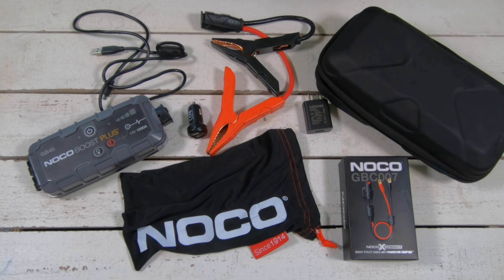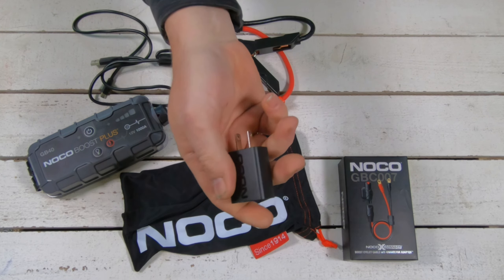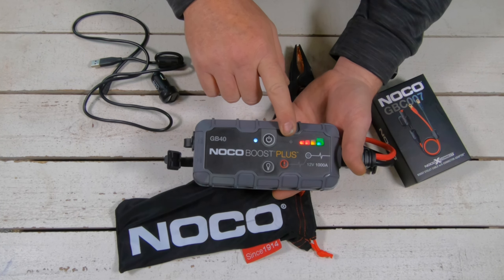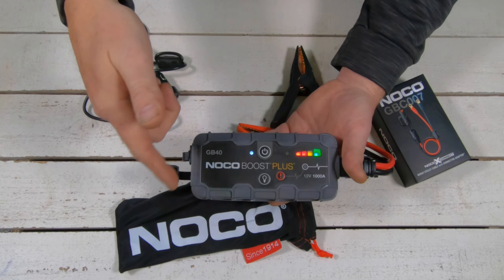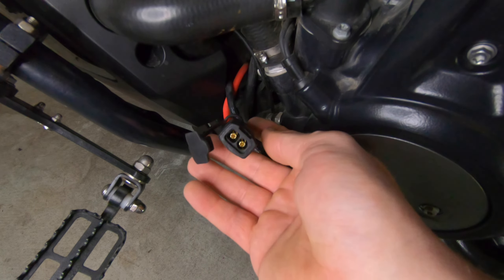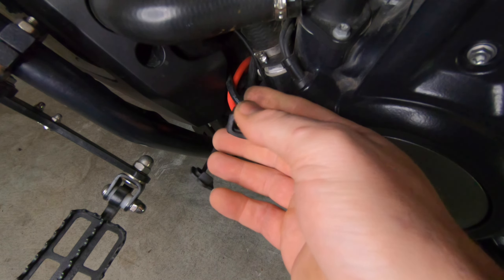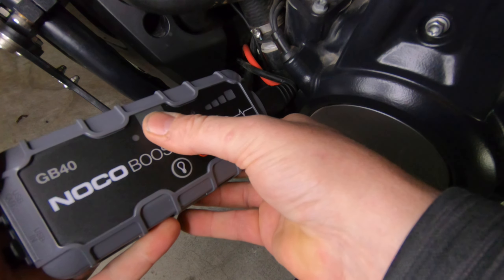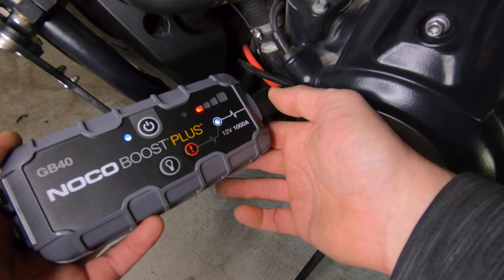NOCO Boost For Your Motorcycle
Today, I talk about my top emergency items for your motorcycle, especially one that I just added.  Today, I talk in detail about the NOCO Boost Plus GB40 lithium portable jump starter. While I probably won't use this often, I like the security it brings in case your motorcycle won't start due to battery issues.

• NOCO Boost Plus GB40
• NOCO Case
• NOCO GBC007 Adapter Cable

Follow Me on the sites that are called social:
Broncoride: Youtube.com/broncoride

My Rides:
• 2017 Harley-Davidson Street Glide Special
• 2021 Harley-Davidson Pan America Special

My Camera Gear:
• GoPro HERO 9
• GoPro HERO 7
• Sena 10C Evo
• DJI Air 2S
• DJI Osmo Action
• Purple Panda Microphone
• GoPro9 Media Mod
• GoPro9 Max Lens Mod
• GoPro Handlebar Mount

• Klim Badlands Pro Adventure Jacket
• Klim Badlands Pro Adventure Motorcycle Pants
• Indie Ridge Mohawk Boots
• Indie Ridge Leather Motorcycle Gloves
• Tackform Enduro Motorcycle Phone Mount
• Techmount Phone Mount
• Quadlock Dampener
• Quadlock IPhone Kit
• Garmin Zumo XT